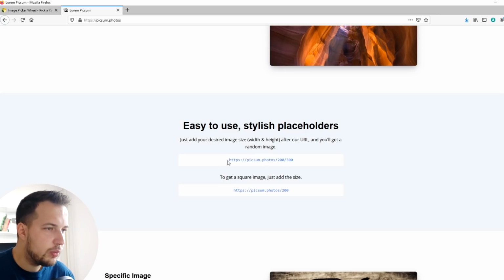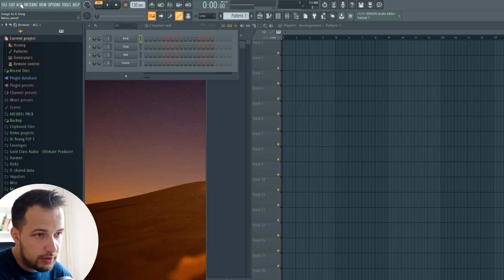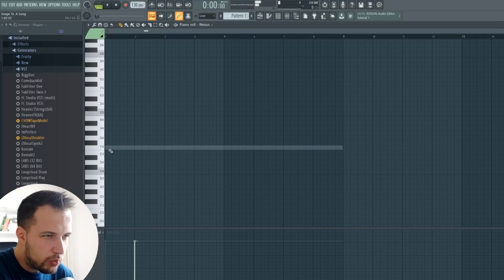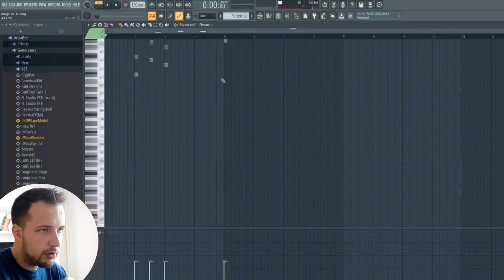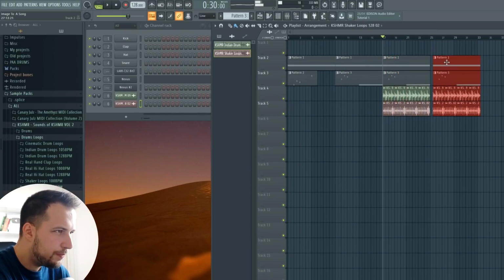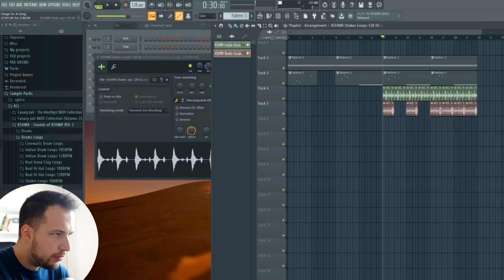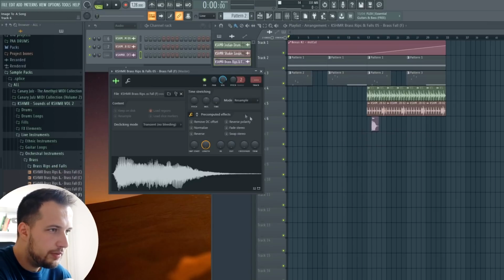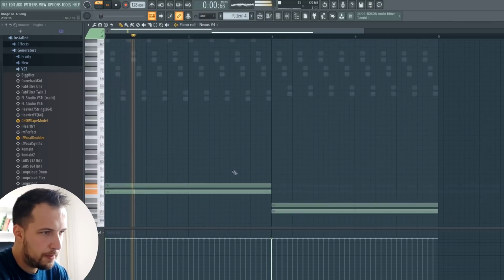How Did I Turn An Image Into A Song??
STPL Sounds - Sample Pack For All Genres!

In this music production tutorial I am going to turn a still image or a picture into a song. Basically we are going to generate a random image and whatever vibe we get from it we are going to turn it into a song. Enjoy!